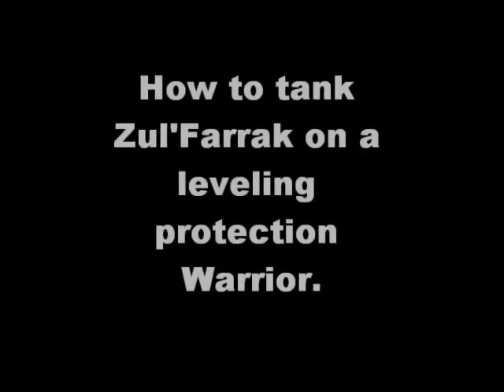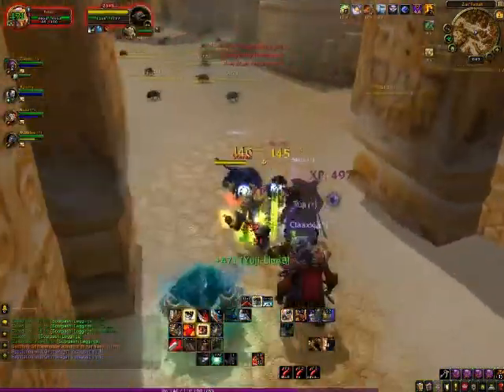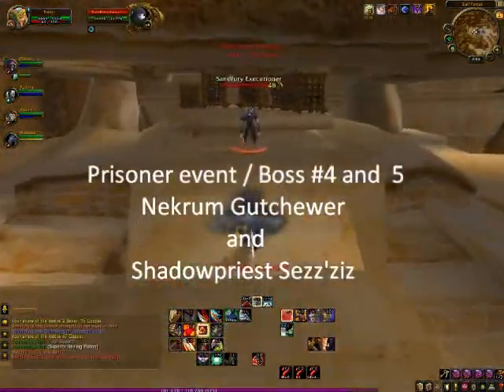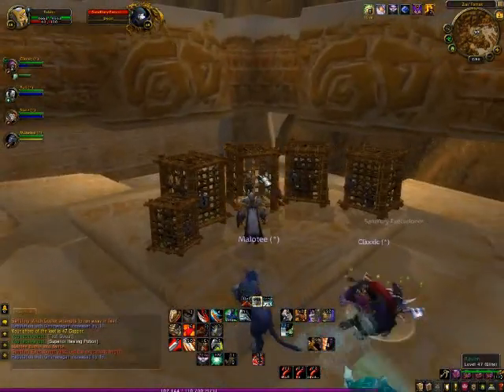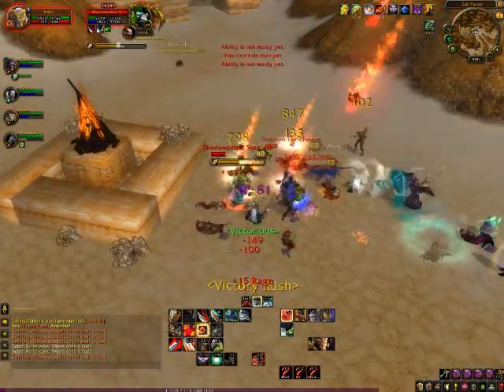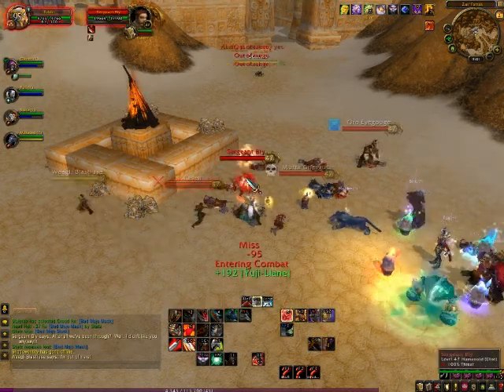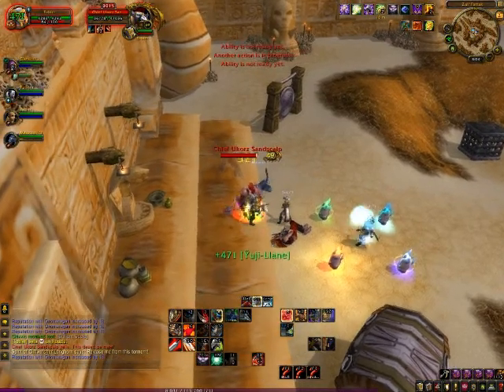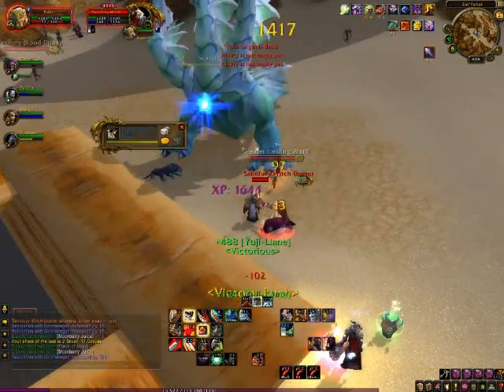How to tank Zul'Farrak on a leveling protection warrior.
Me tanking Zul'Farrak on my leveling protection warrior. giving tips and tricks on low level warrior tanking. World of warcraft patch 4.1 A low level warrior tanking commentary.